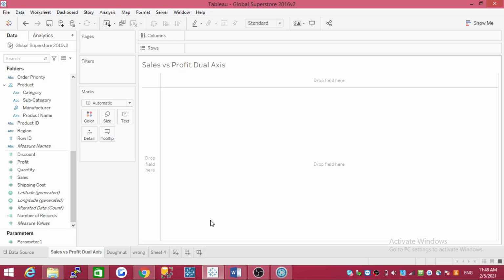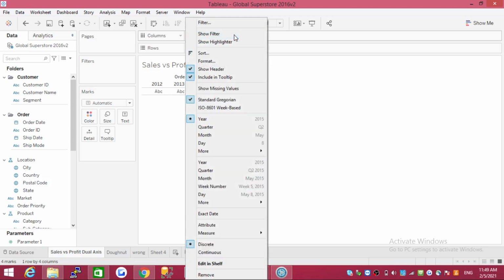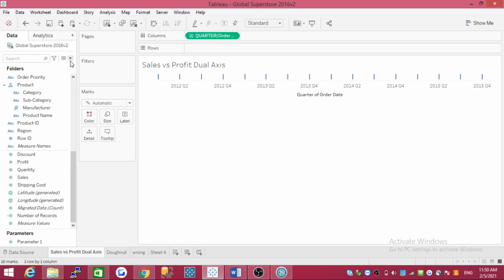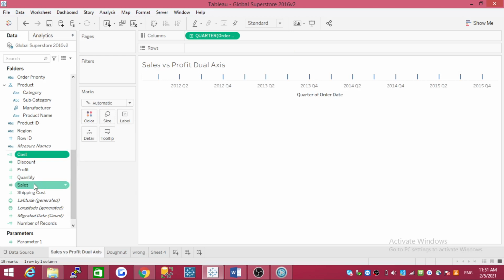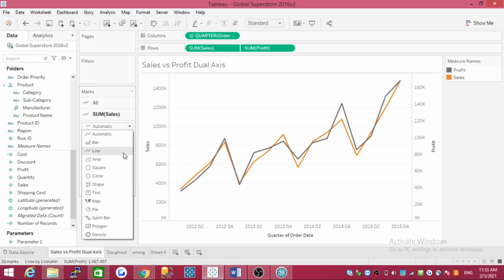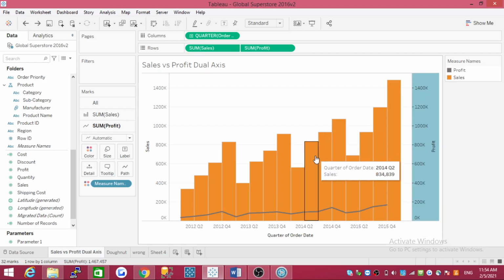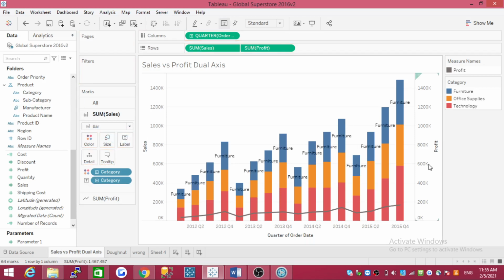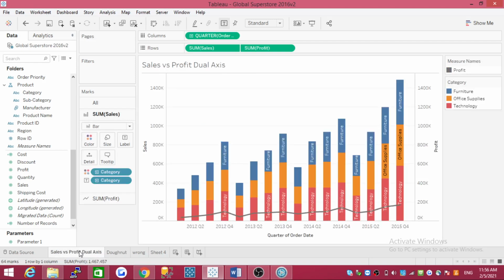How to create Dual Axis chart in Tableau (American English)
Today we will be learning how to create a Dual Axis chart in Tableau.  You can download the Global Superstore 2016 data here;
You may also look at my Tableau public profile for some ideas;